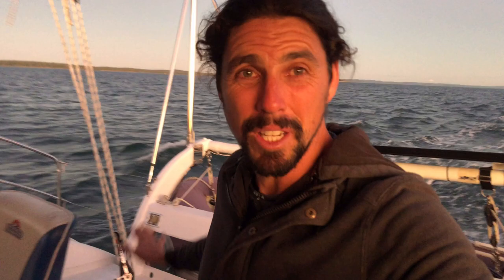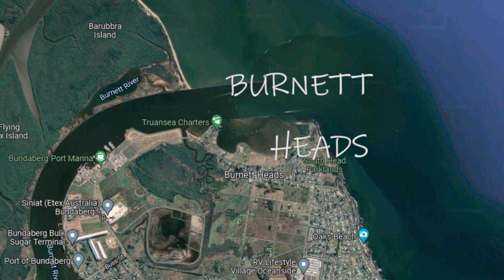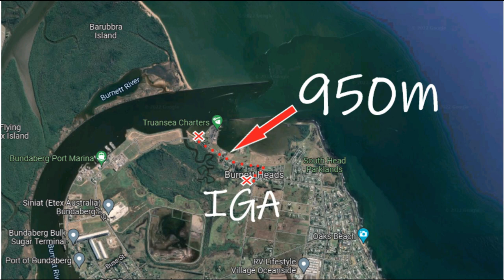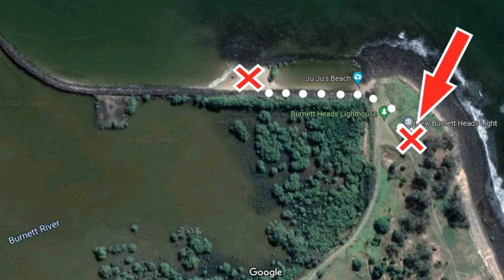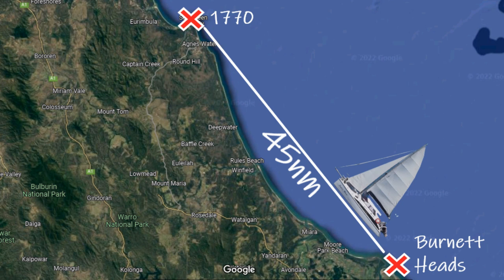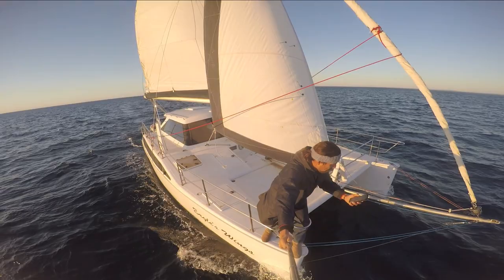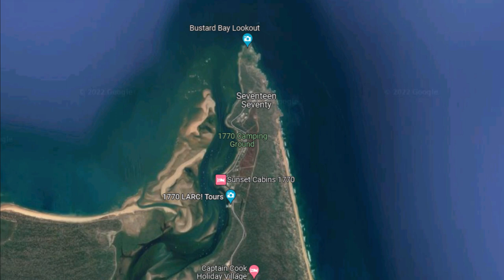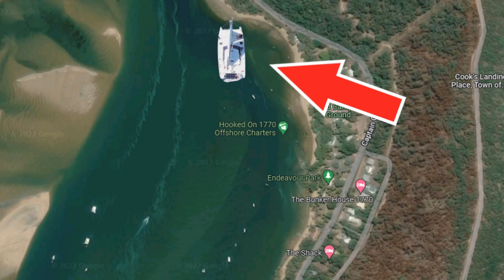Sailing Vlog: Sailing from Hervey Bay to 1770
We continue to sail up the Queensland coast for the our winter escape, after a quick re-supply at Hervey Bay my weather forecasting gets put to the test causing us to change direction and head for Bernett Heads.